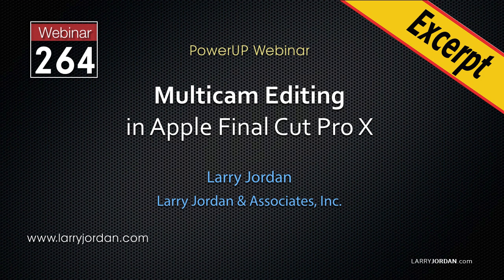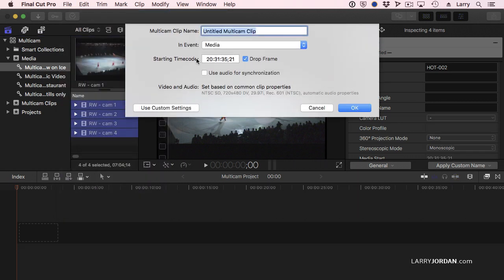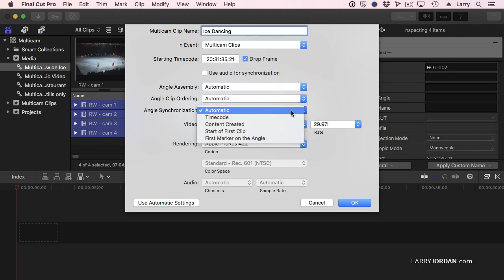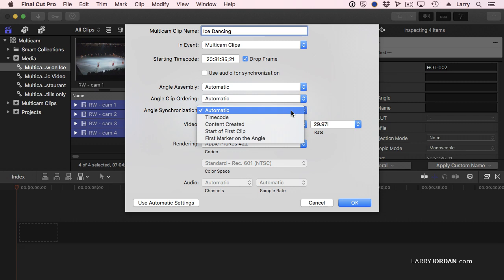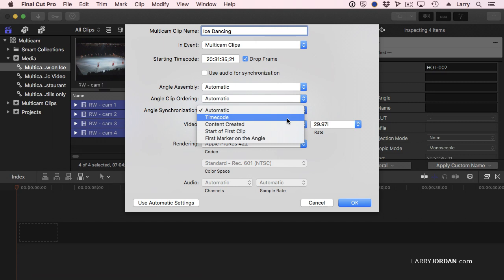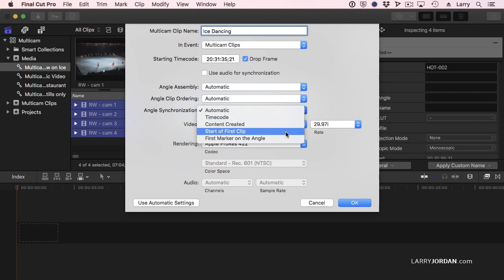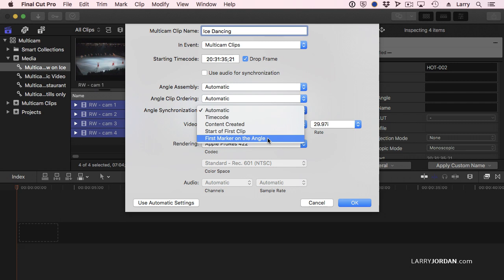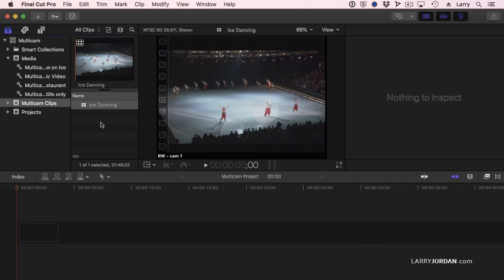Final Cut Pro X: Multicam Sync Options - Larry Jordan PowerUp Webinar #264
[This is an excerpt from a recent on-line video webinar: “Multicam Editing in Apple Final Cut Pro X” which is available as a download in our store, or as part of our Video Training Library.]

SESSION DESCRIPTION

Recording an event using multiple cameras – called “multicam shooting” – is increasingly popular. Editing a multicam shoot in Final Cut Pro X allows us to see all those images at the same time as we edit the show. This means we can quickly compare shots and pick the best one for our story. As cameras get less expensive and editing software gets more powerful, multicam shooting is becoming the norm, not the exception, due to its speed and flexibility, even for smaller productions.

Join host, Larry Jordan, as he illustrates how to use Apple Final Cut Pro X (v.10.4.x) to edit a variety of multicam shoots. This session covers:

Multicam Basics – Terms you need to know
Shooting tips that save time in editing
File organization
File import and keywords
When to optimize media or create proxies
Use labels to simplify clip organization
Build, sync and modify a multicam clip
Integrate double-system sound
Explore the Angle Editor
Edit and trim multicam edits
The Angle Viewer and bank switching
Effects and multicam clips
Special uses of multicam editing
At the end of this session, you’ll know just about everything you need to know to successfully create, edit and modify multicam clips inside Apple Final Cut Pro X.

In this short video excerpt, Larry illustrates different ways to sync clips inside a multicam clip using Apple Final Cut Pro X.

NOTE: This session is available exclusively to subscribers of our Video Training Library. If you like this video, why not become a member? With membership you get access to Larry's entire webinar catalog of over 1200 videos for as little as $19.99 per month.